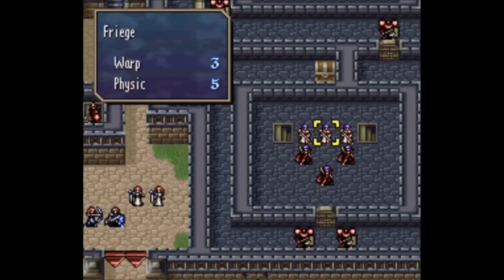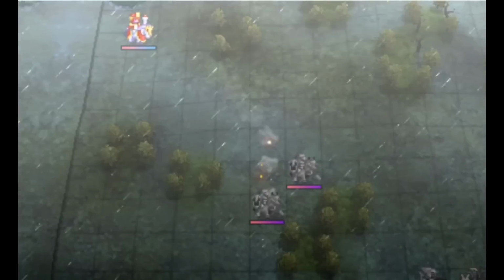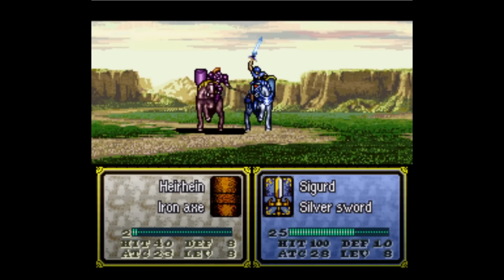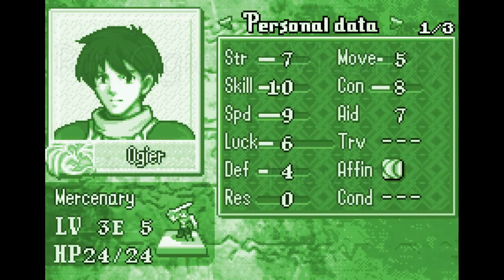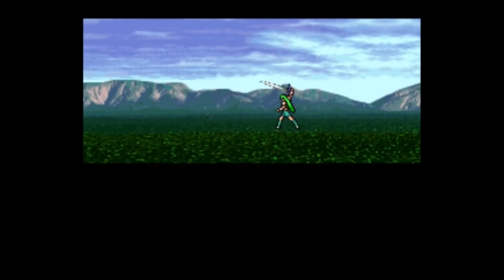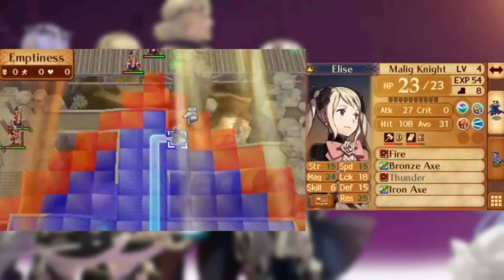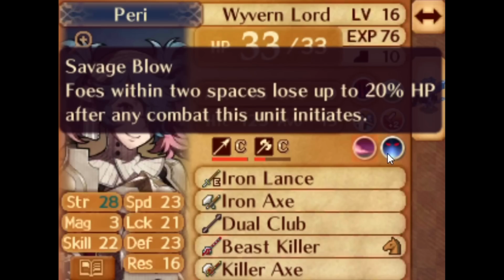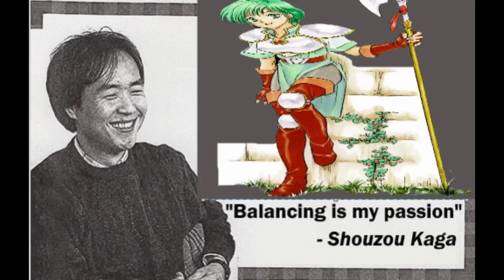Fire Emblem's attempts at balancing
Local man analyzes 30 years of Nintendo attempting to make it so you can't finish their game in 2 seconds